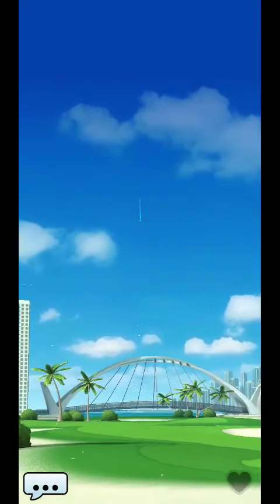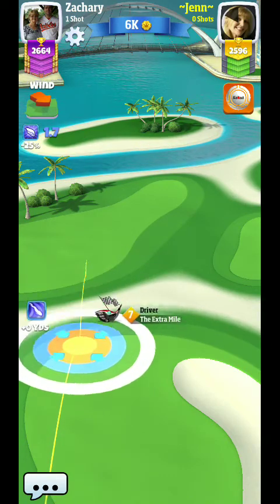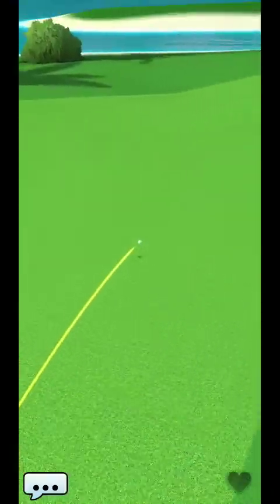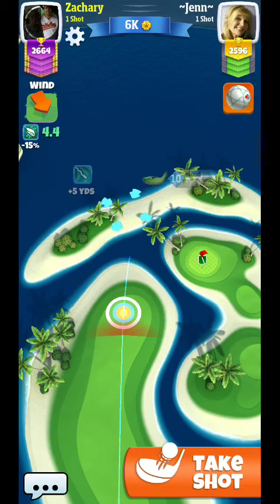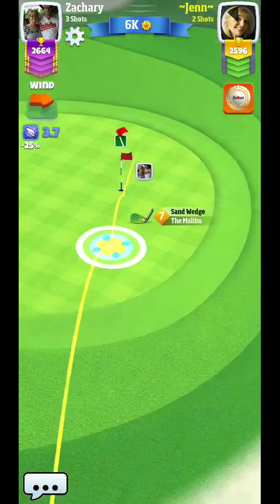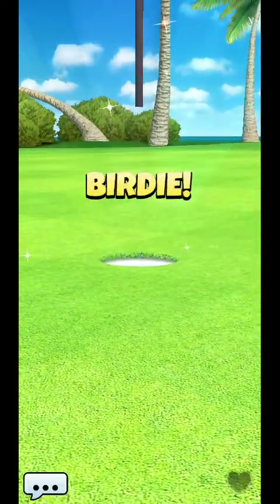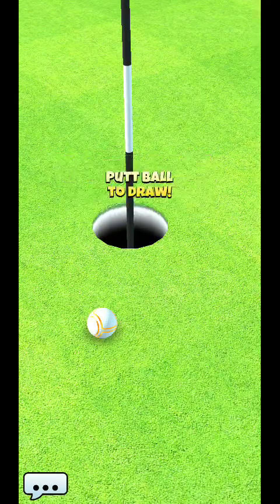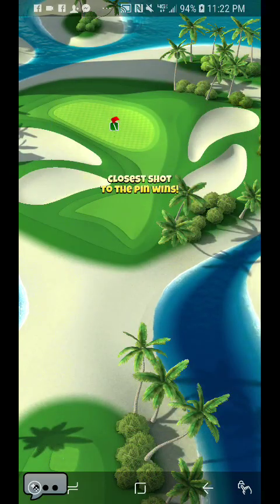Golf Clash Tour 4 Oasis Hole 9 Par 5 with max slice approach